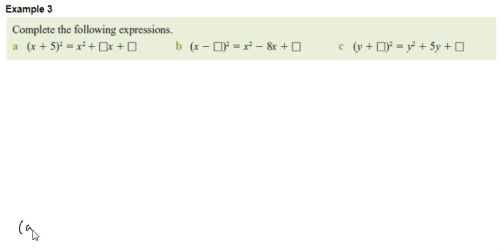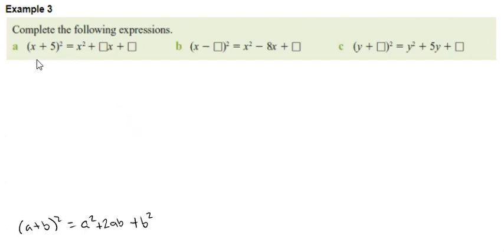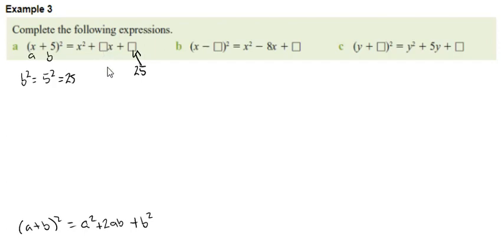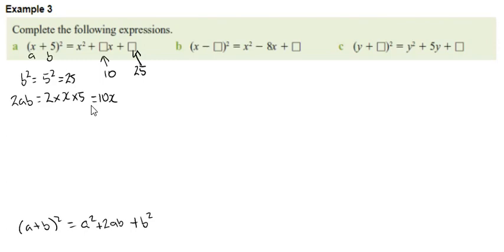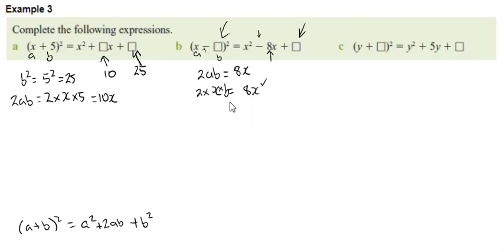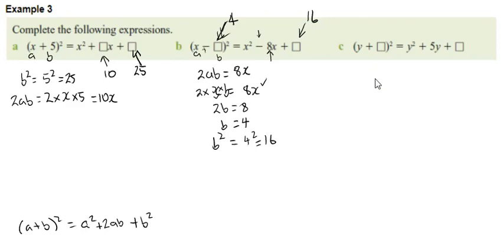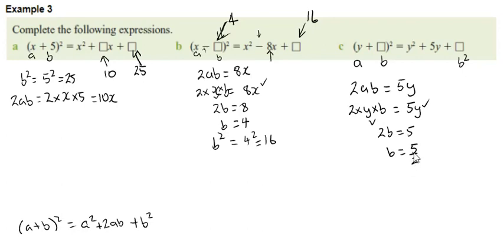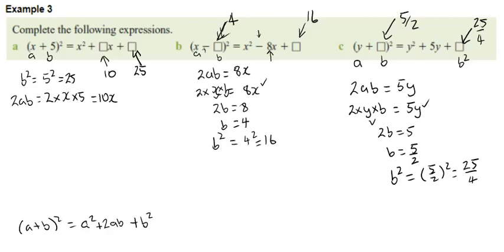Lesson 5 Binomial Products Example 3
Binomial Products